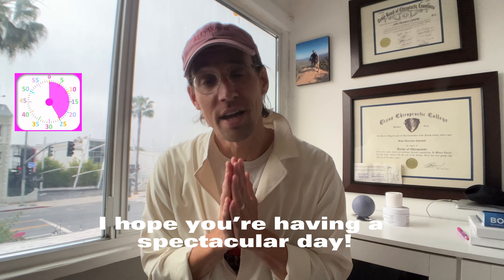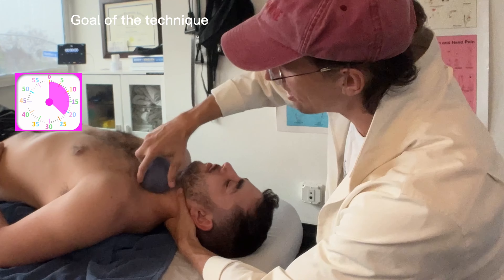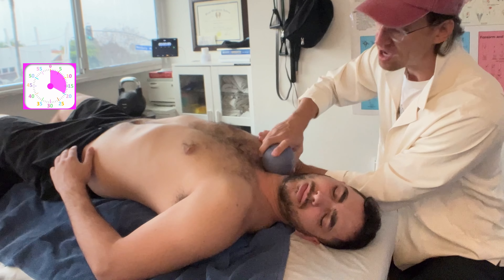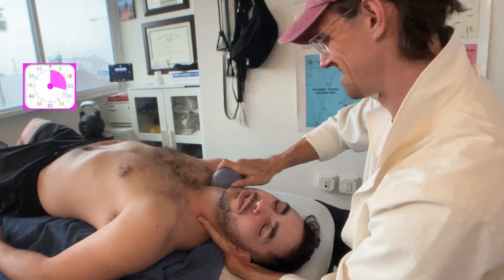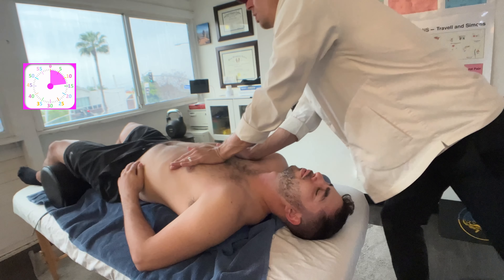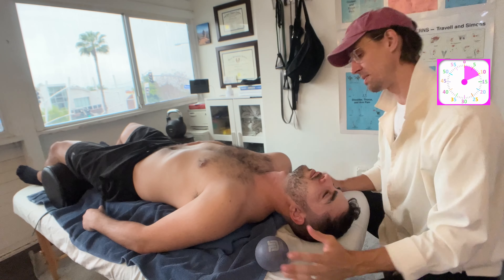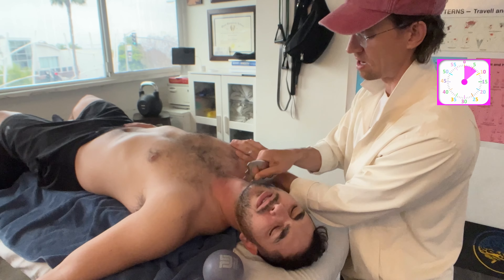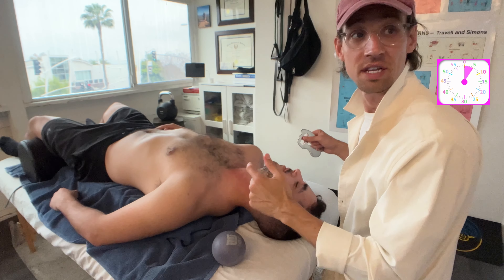Day 5 - Super Experiment - The greatest mystery of all